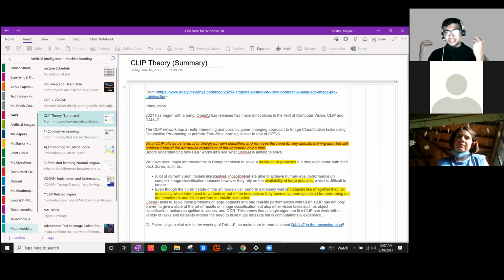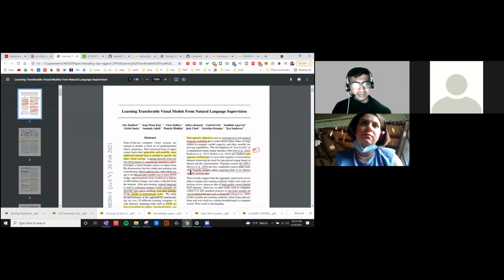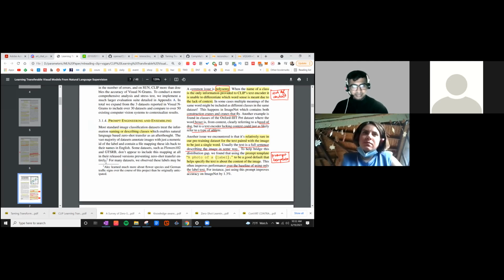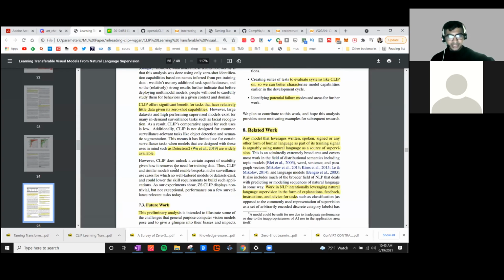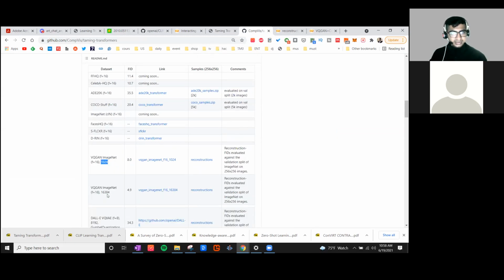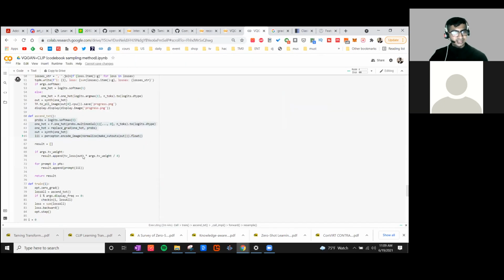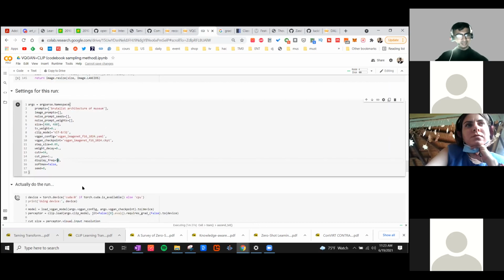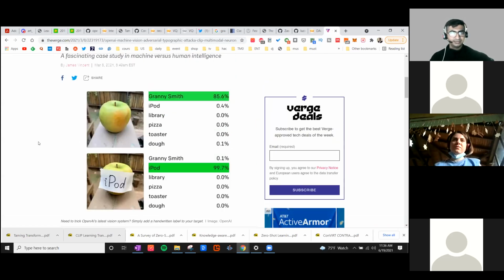CLIP+VQGAN AI Artwork : How the heck it works? My best attempt to understand and explain (DI ML )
I am pleasantly surprised by the artwork produced by CLIP+VQGAN but was a bit unsatisfied about how the model was working. So I spent sometime and also an all nighter to understand how the basics behind these models. I am artist trying to understand to ML so dont quote me on everything. I worked hard to explain this. I hope it helps.

Have fun creating AI Art.

A big thanks to community for open sourcing their scripts for everyone to experiment.